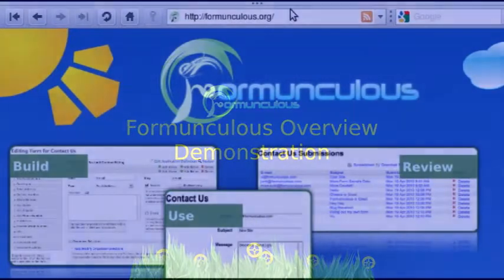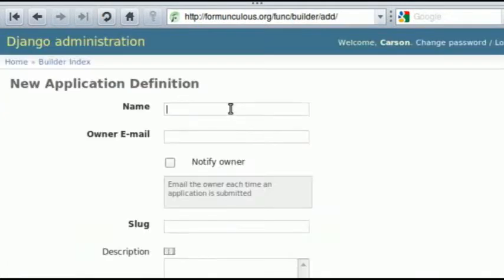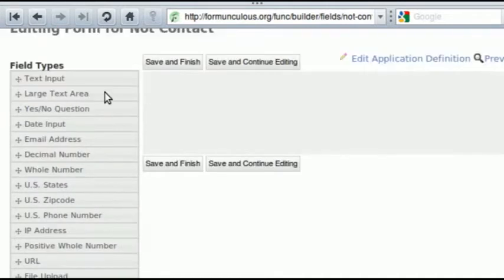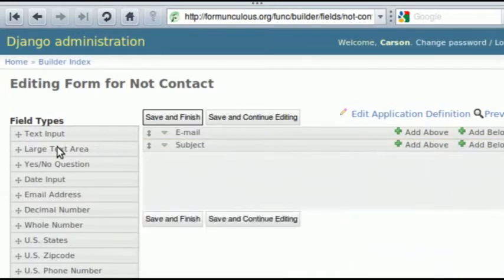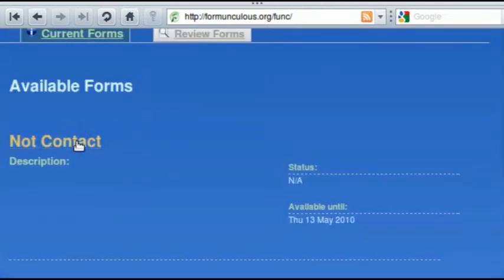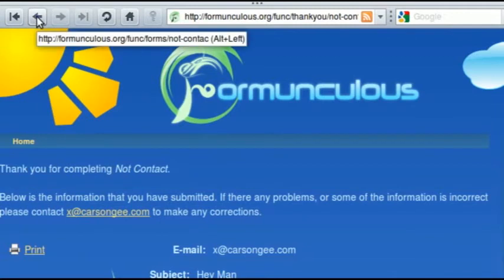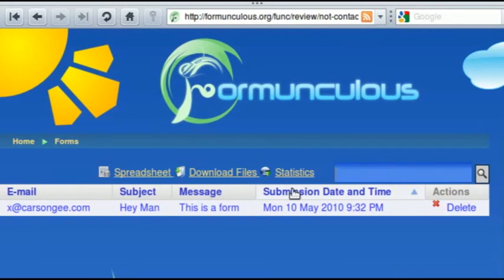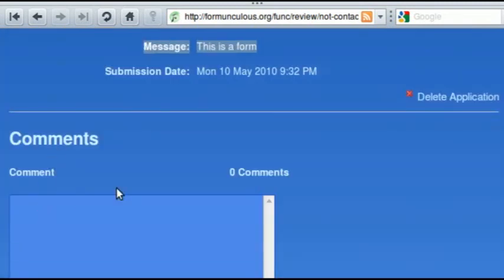Formunculous Overview Demonstration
This is a quick and dirty demonstration on how to use formunculous to rapidly create a contact form.